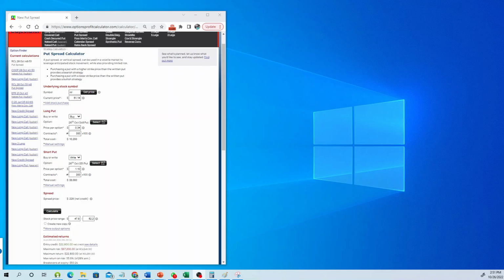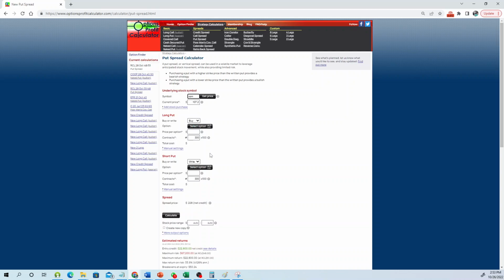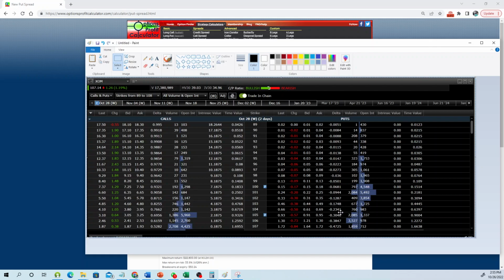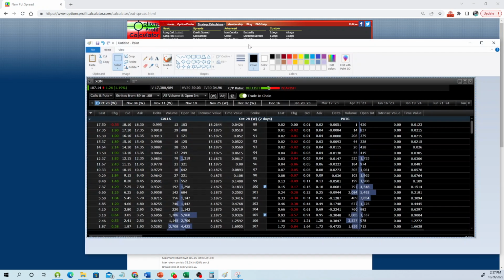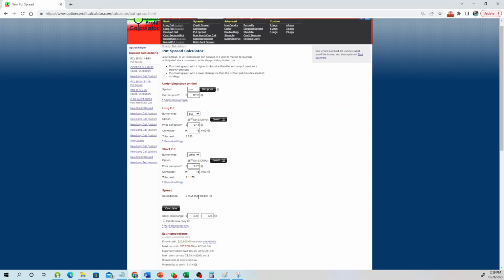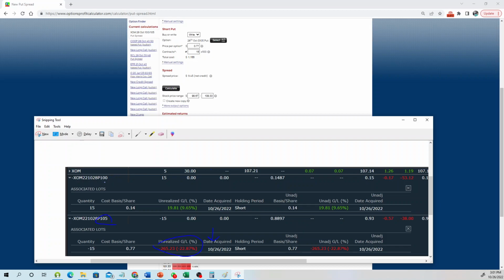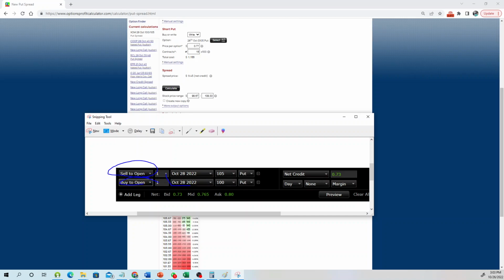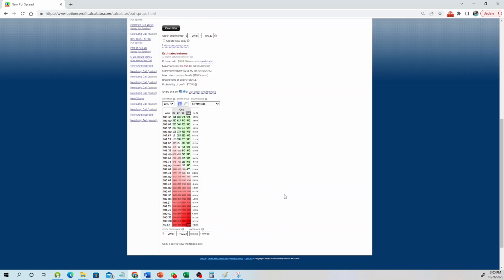XOM PUT Spread (cheating with Orderflow / & profit calculator )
example of PUT spread with Orderflow visibility. how to cheat with your options trades